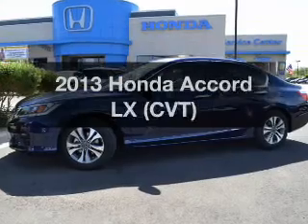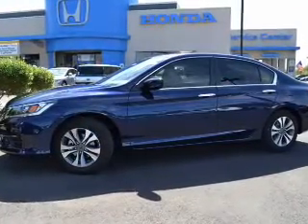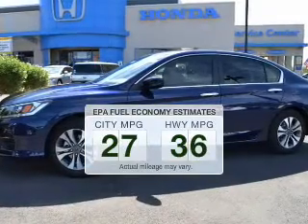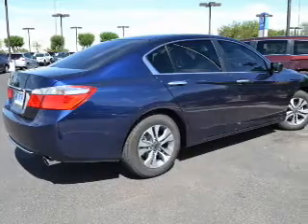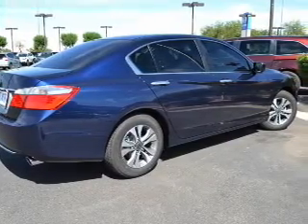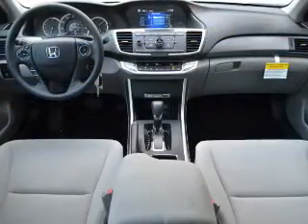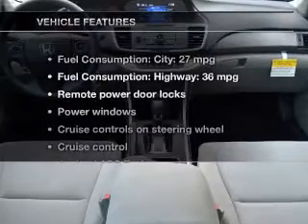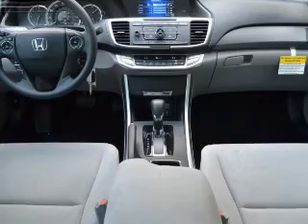2013 Honda Accord - AVONDALE AZ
Year: 2013
Make: Honda
Model: Accord
Trim: LX (CVT)
Engine: 2.4 liter I-4
Transmission: CVT
Color: Obsidian Blue
Mileage: 26
Address:
10151 W PAPAGO FWY